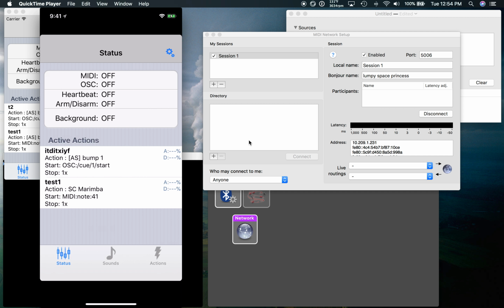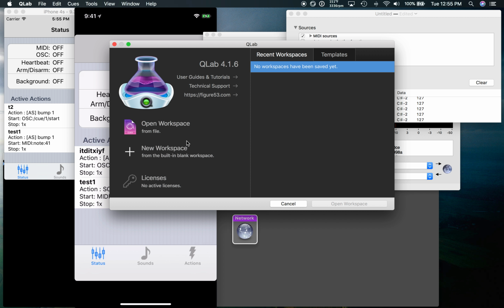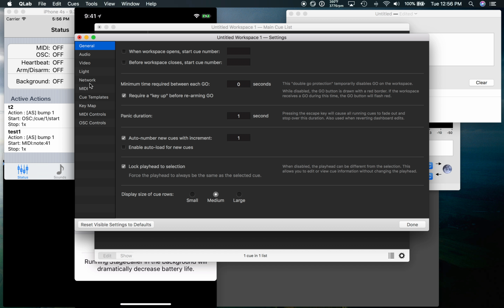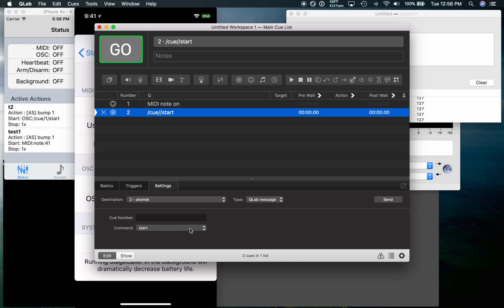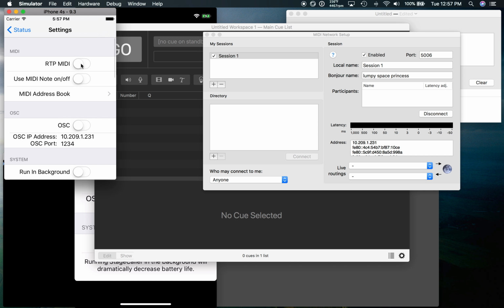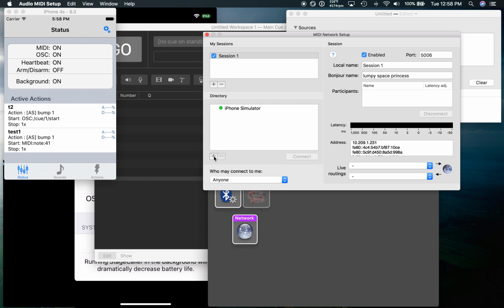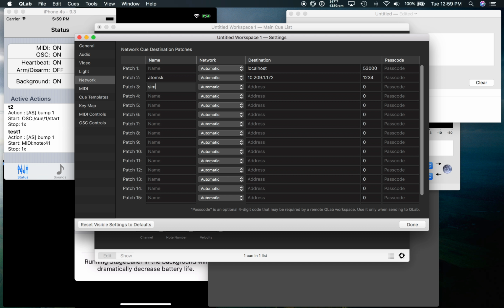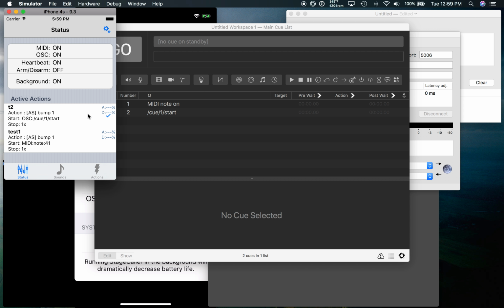StageCaller MIDI/OSC Demo (with QLab4)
quick demonstration of StageCaller with QLab4